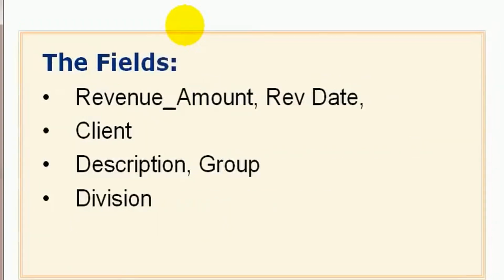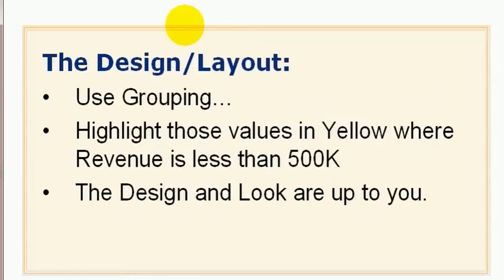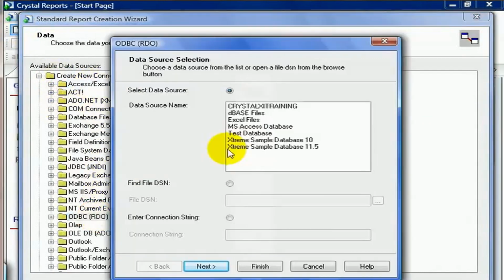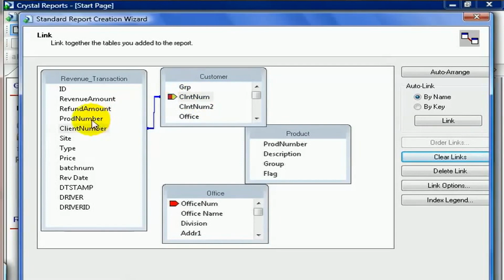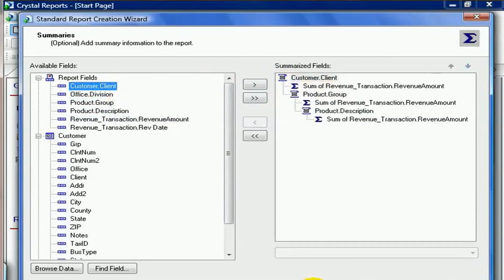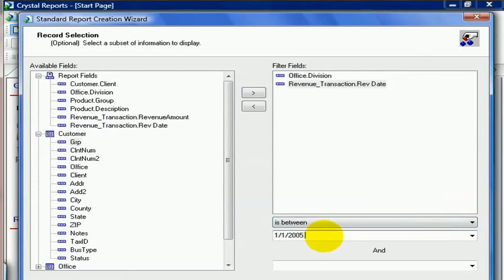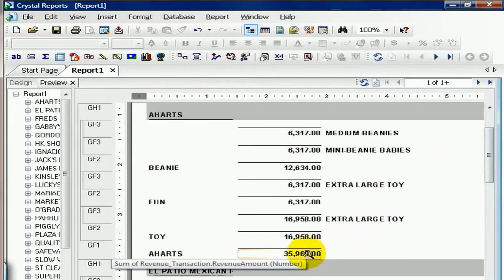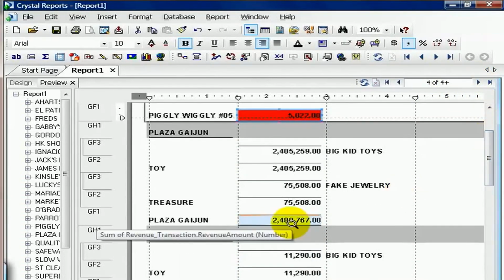SAP Crystal Report Exercise and Solution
This video shows Report Exercise and Solution in SAP Crystal reports.